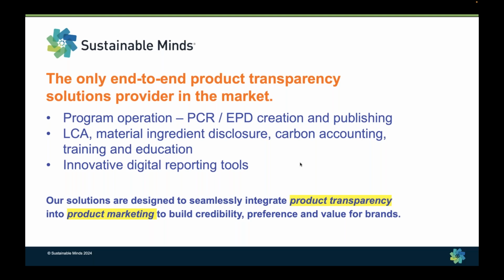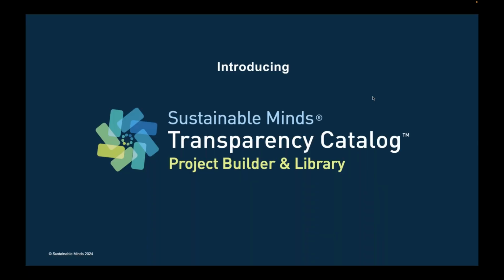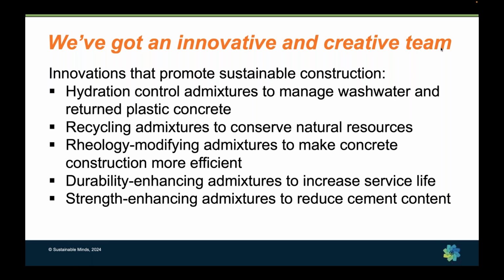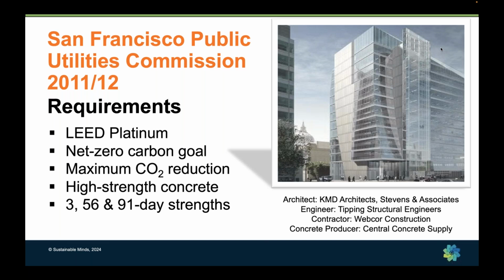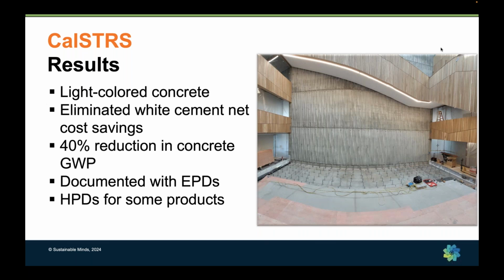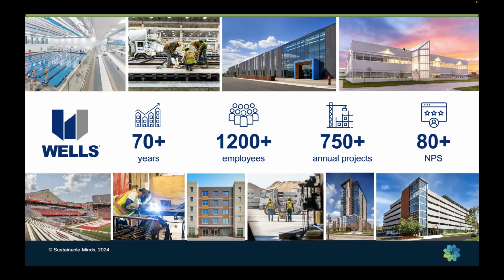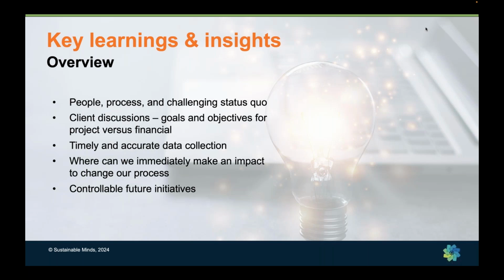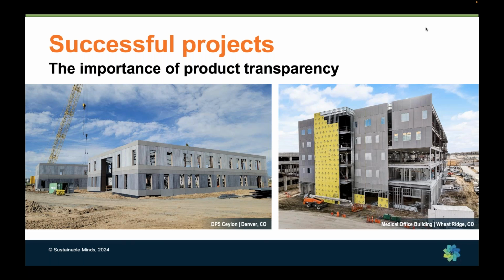How concrete product MFRs are innovating to build a low carbon future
As the concrete industry works ambitiously to decarbonize, these MFRs are at the forefront. From a concrete mix optimization program that helps reduce embodied carbon by 10–50%; to a cladding system that uses 65% less concrete than typical precast spandrel construction reducing both embodied and operational carbon, these MFRs have been creating new solutions while also improving their own manufacturing and construction practices.

• Steve Kloos, President and COO | Wells
• Kimberly Wacker, Senior VP and Chief Strategy Officer | Wells
• Tarek Khan, FACI, Assoc. DBIA | Business Devt. Manager | Master Builders
• Terry Swack, Founder & CEO | Sustainable Minds – Moderator

• Each brand's history, transparency journey stories, strategies and innovations
• Great project, product and application stories
• Benefits of creating EPDs and material disclosures, why they did them, learnings and improvements
• How they're helping customers measure project impacts, including helping to create EPDs
• Latest on the Transparency Catalog, now with Project Builder & Library, to collaboratively build your own digital knowledge base of products and projects, using your own criteria, with live, up-to-date product and transparency content

Visit the Transparency Catalog to select and specify their products.
Wells® is one of the nation’s largest building solutions providers, specializing in prefabricated construction solutions. For more than 70 years, Wells’ advanced building processes and practices have raised industry standards for innovation and efficiency. Our solutions solve design-build challenges across the central U.S.; creating landmarks, transforming communities and helping businesses thrive.

Master Builder Solutions offers advanced chemical solutions for new concrete construction and underground construction in the U.S. and Canada. Our brand is built on more than 100 years of experience in the construction industry. Our comprehensive portfolio encompasses concrete admixtures, cement additives, macro and micro fiber reinforcement for concrete and chemical solutions for underground construction.

The Transparency Catalog, now with Project Builder & Library, is the only collaborative workflow solution for sourcing high-performance building & construction materials that meet carbon impact AND human health goals. Find out why and how AECOs and MFRs use it.